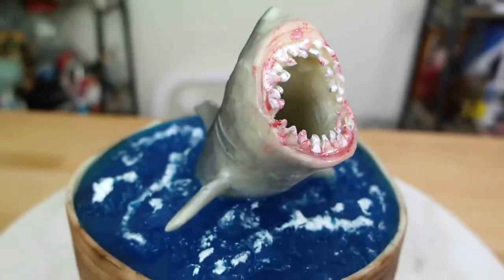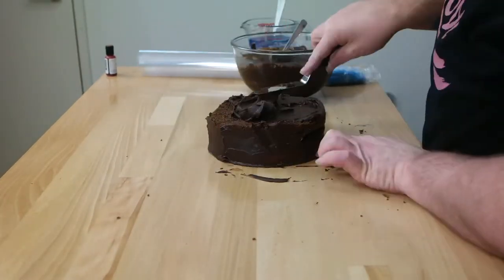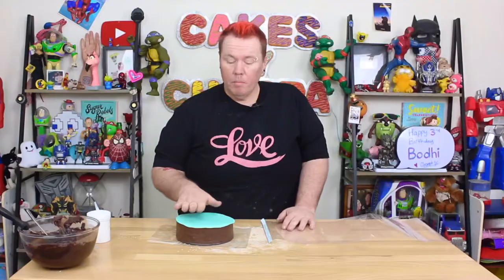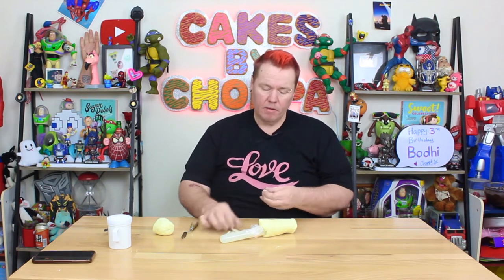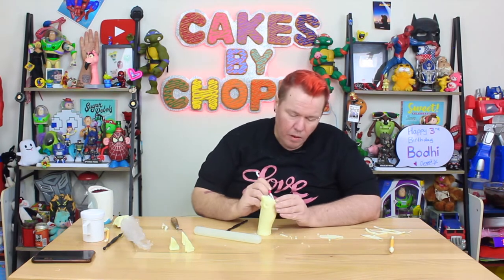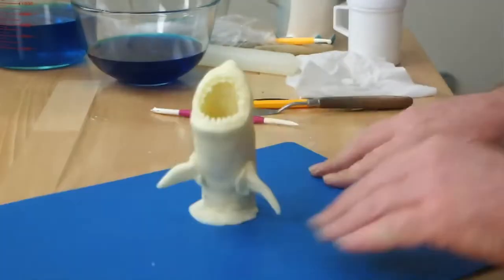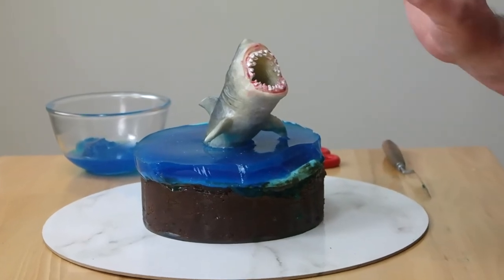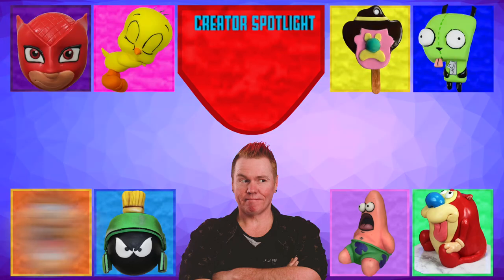Shark Attack Cake (With Jelly)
Today we are venturing into sculpting with modelling chocolate and revamping that tired old pool cake from the woman's day cake book. I loved that pool cake but I also love sharks way more!
are you a fan of shark week? its not often that I can sit in front of a tv for long periods of time.. but let me tell you.. anything to do with sharks.. I'll be there for HOURS!
*AMERICAN FRIENDS*
YES I KNOW! Jelly is different over there.. y'all call it Jello .. but here this is what we call JELLY!
and what you call jelly.. we call JAM ! fun fact

This is a bit of a different video from what I normally do, but I'm having so much fun with my channel.
in the last 13 months I've posted 20 videos.. 10 of those have been in the last two months and i'm not stopping here!

This video wouldn't be possible without the help from Rode Microphones -  Check them out for all your Audio wants and needs.

Damielou ❤   @DamielouShavelle
Nicko.       ❤   @robjnixon
Anna         ❤    @CookingwithKarma
Alonzo      ❤   @alonzo
Dave.        ❤    @OnePotChefShow
Clisare      ❤   @Clisare
Kiana        ❤   @Freakmo
Mathew    ❤     @MathewMcKenna
Charlie      ❤   @MathewMcKenna
Janet        ❤   @Rifenstine
Kass          ❤  @CakesCraftsbyKass ​